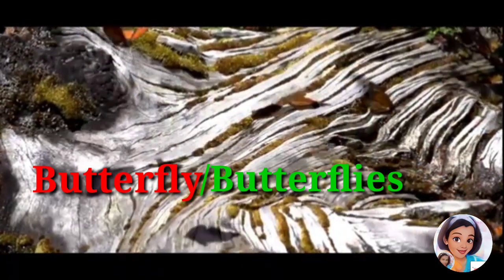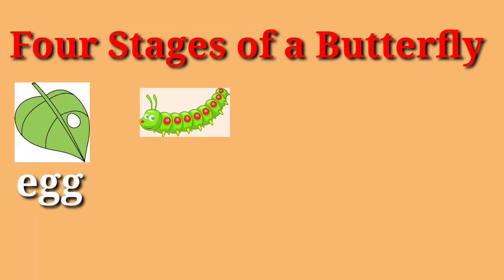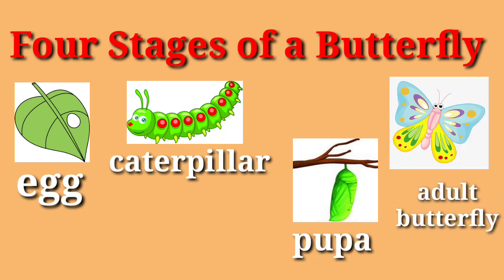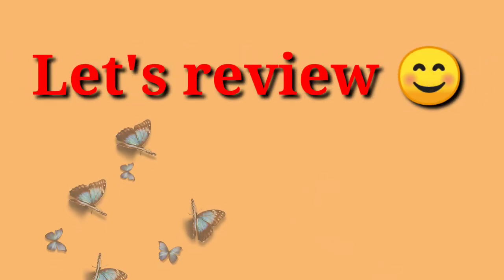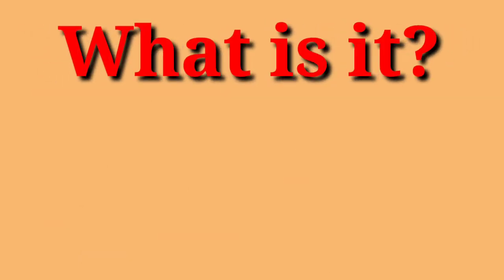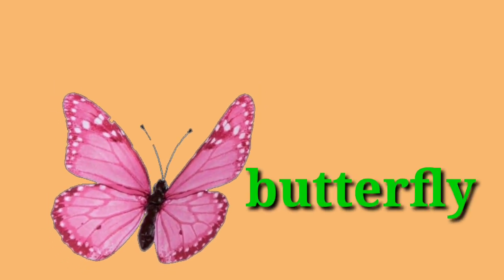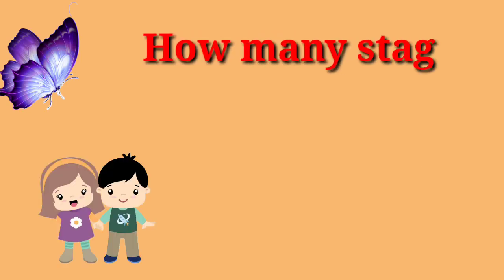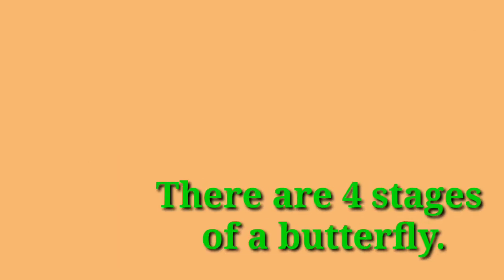LIFE CYCLE OF A BUTTERFLY | EASY ENGLISH LEARNING FOR KIDS | SCIENCE LESSON